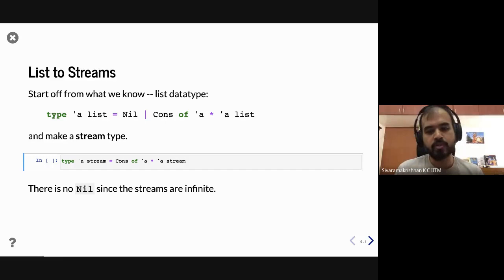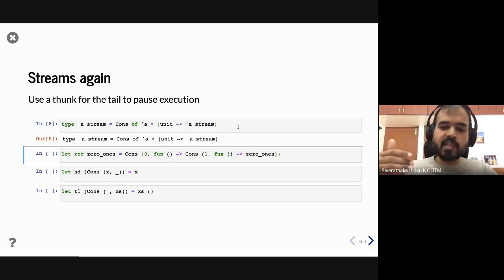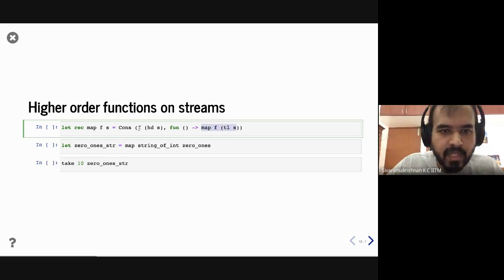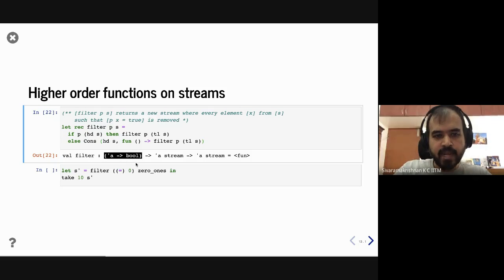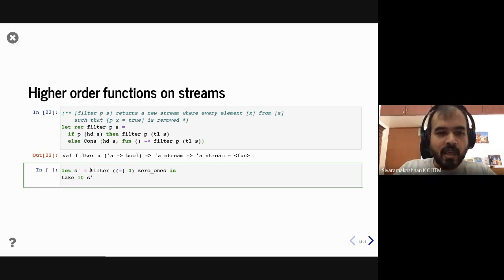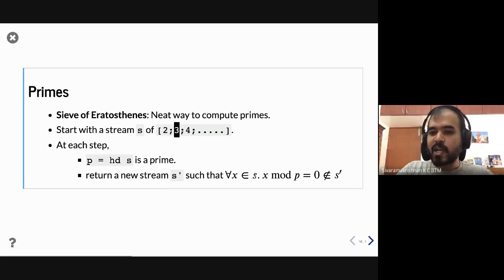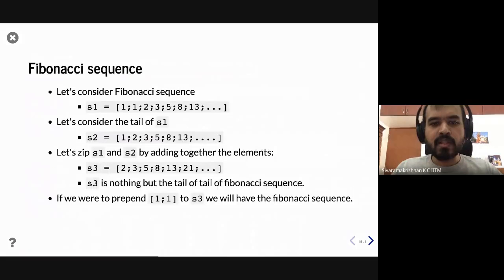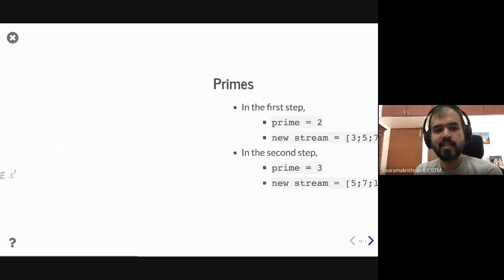CS3100 POP - Lec 25 - Streams